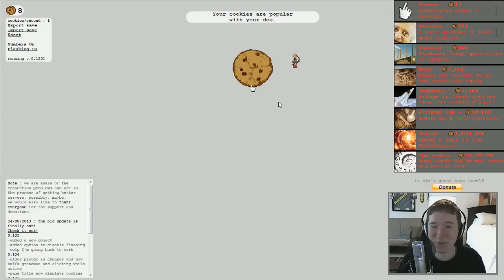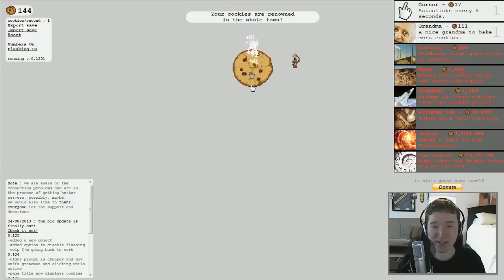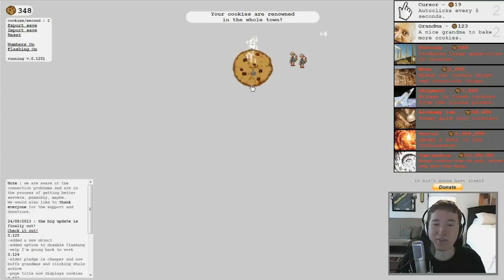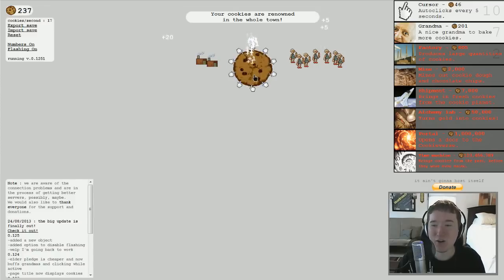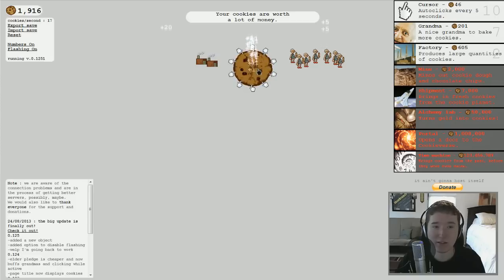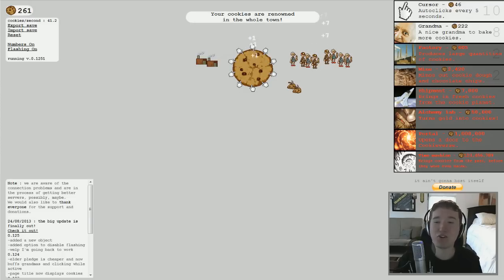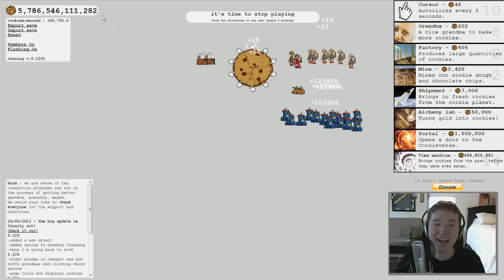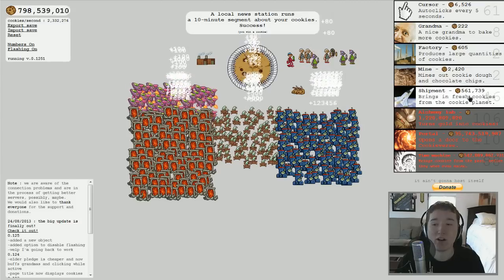COOKIE CLICKER - The Game!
A GAME WHERE THE GOAL IS TO CLICK COOKIES, TO BUY UPGRADES THAT CLICK THE COOKIES FOR YOU! PLAY NOW!